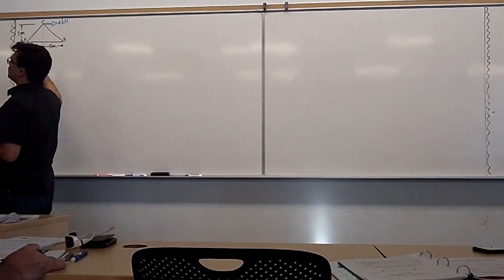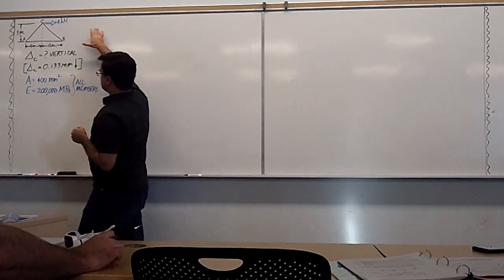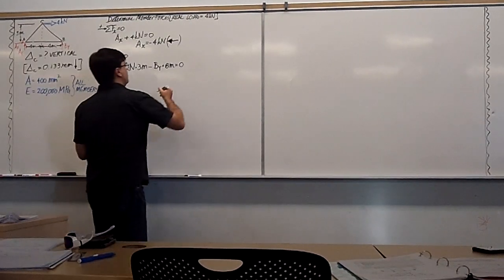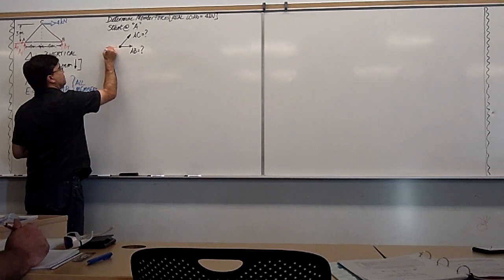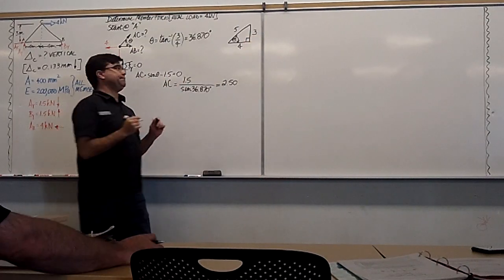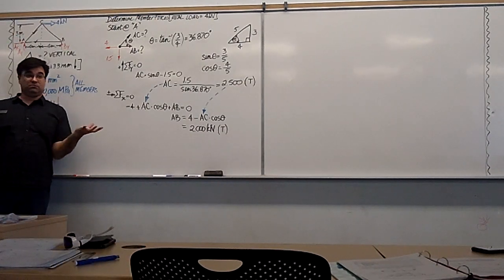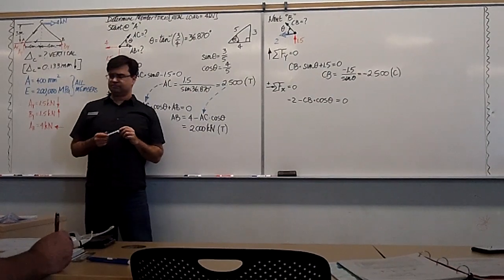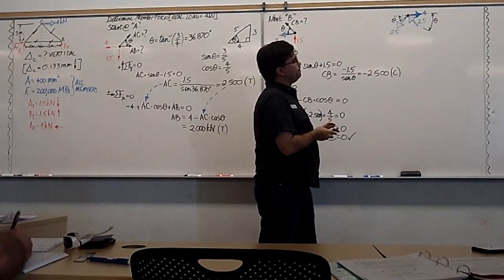Virtual Work Example (PART 1)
A simplified approach to the calculation of a truss' deflection according to the method of Virtual Work.

Recorded Thu Oct 10, 2019 with approval of all present. This video is a courtesy and not meant to replace any of the material covered in-class.